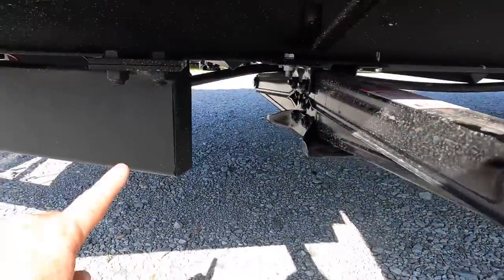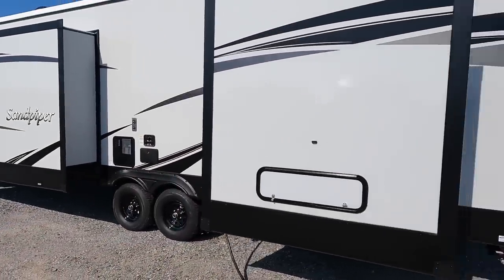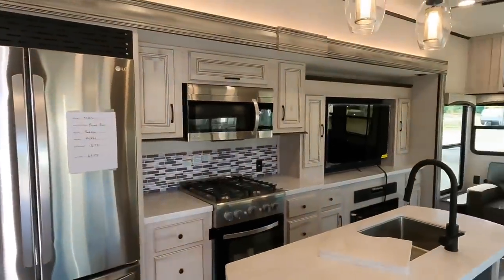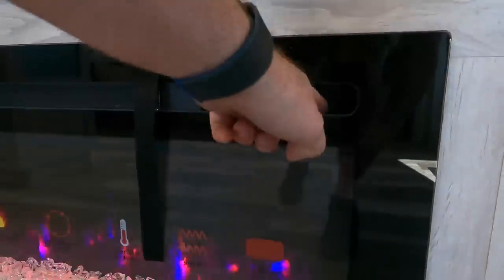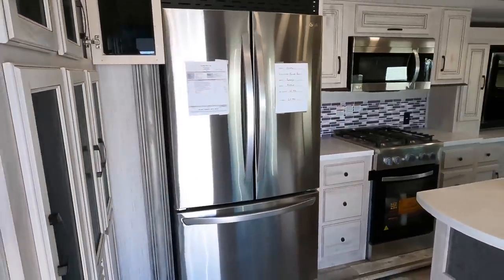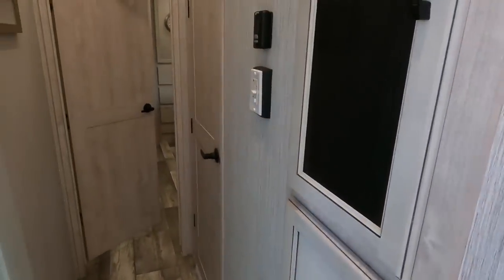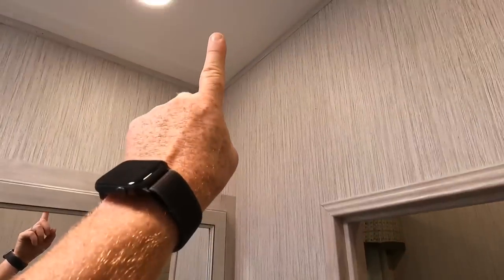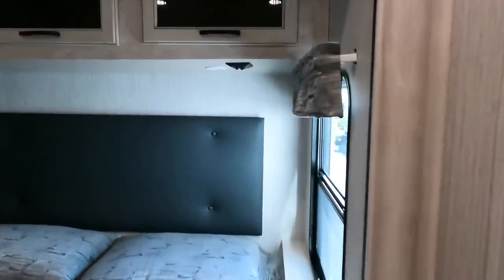The Most Incredible Park Model Tiny House You'll Ever See! Sandpiper Destination 401FLX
This RV puts most tiny houses to shame! 40ft 4 inches long, 10,925 lbs, king bed, 8 foot ceilings, fireplace, large windows for A LOT of natural sunlight,  and more! This Sandpiper Destination park model RV is perfect for someone looking for a second home away from home or maybe even their forever!

If you come by Camper Kingdom, make sure to let them know you saw me on YouTube when you get here!

Have questions or comments? Let’s talk in the comment section below or send an email to the address listed below!

View all our available inventory at!